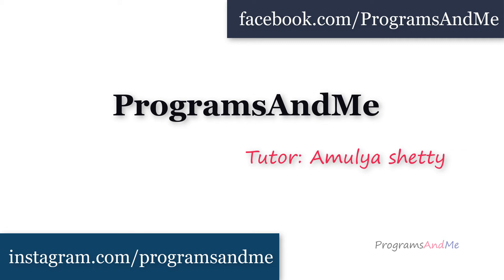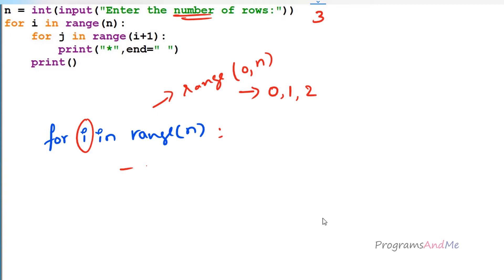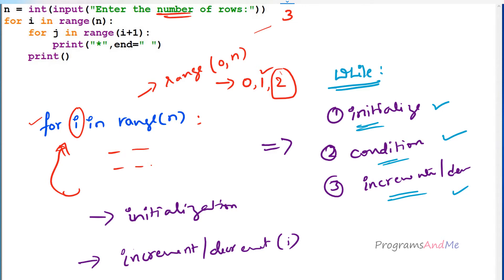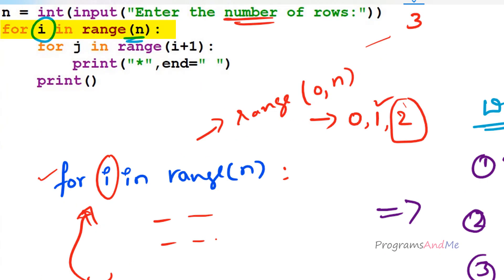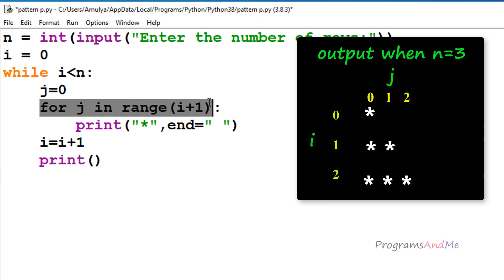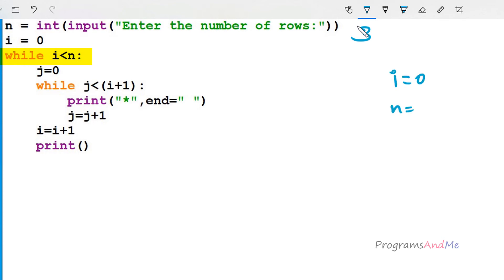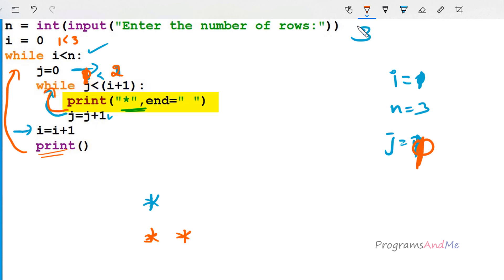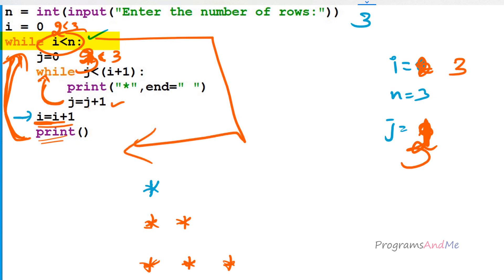Printing Stars "*" in Right Triangle Shape | Python Pattern Program | While Loop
In this python programs video tutorial you will learn to print stars in right triangle shape in detail.